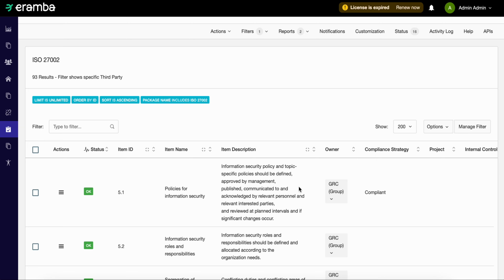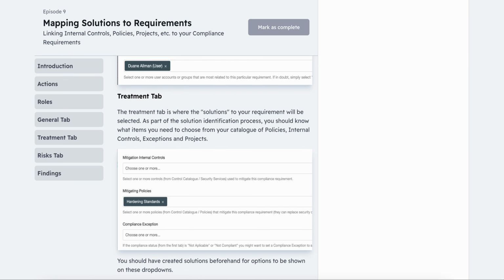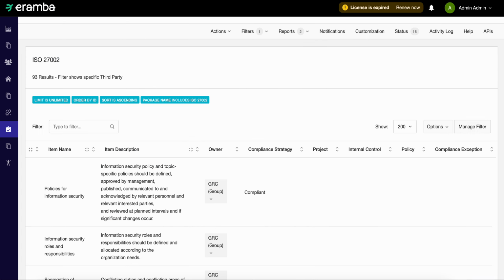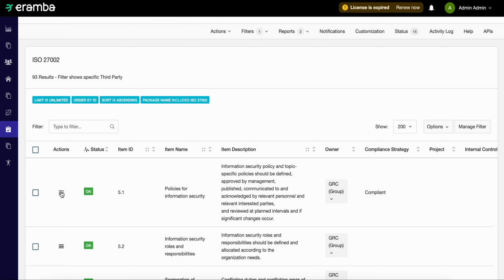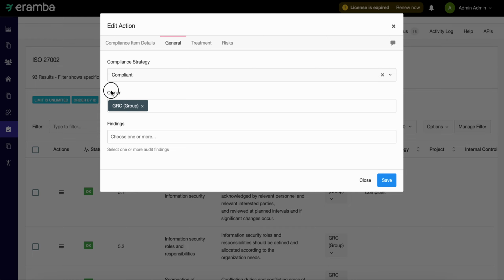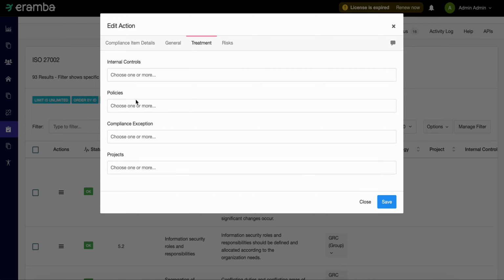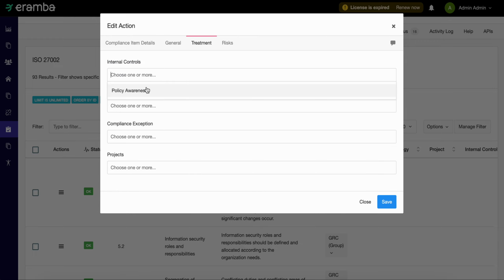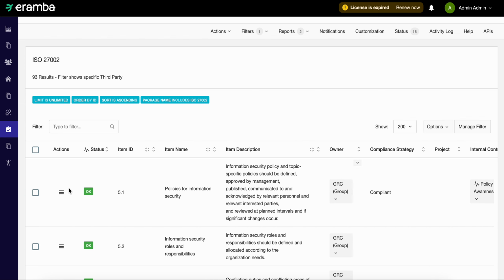Mapping Solutions to Requirements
In this episode we explain how the link in between solutions and problem is done on the compliance analysis module